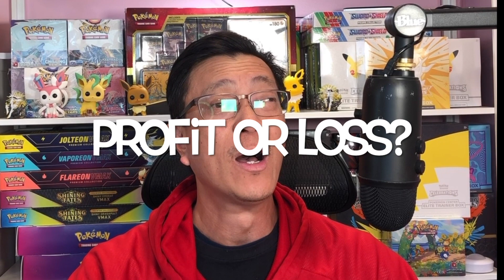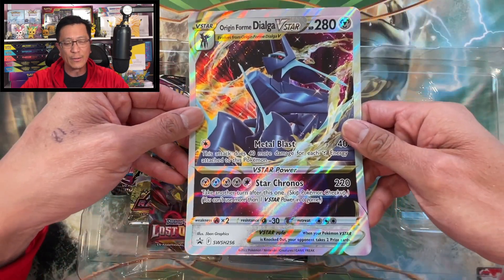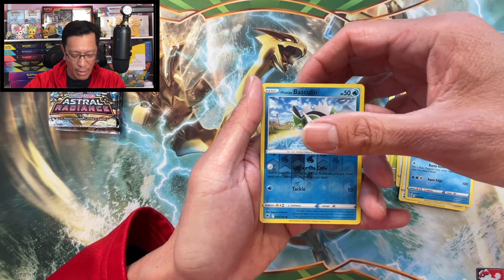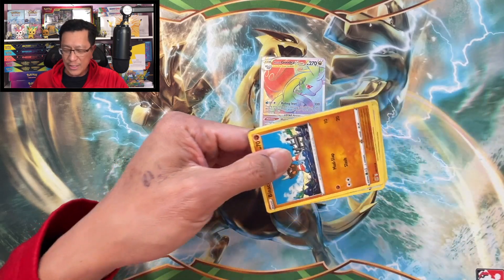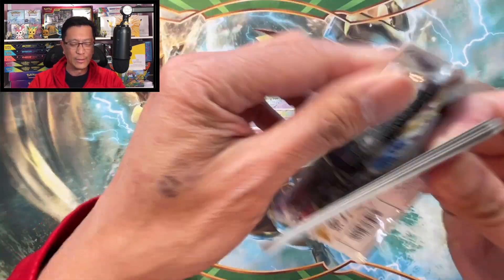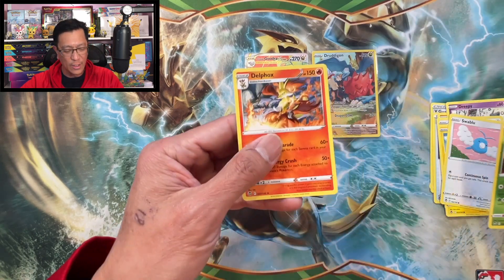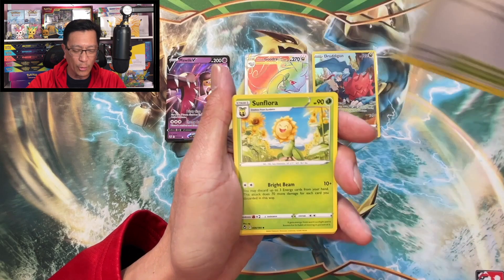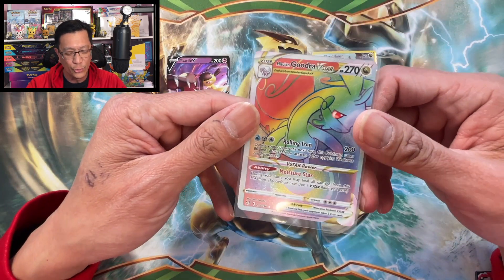PROFIT OR LOSS? Opening $40 Worth of an Origin Forme Dialga VSTAR Premium Collection Box & Blisters!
In today’s video, I am opening an Origin Forme Dialga VSTAR Premium Collection Box and some Silver Tempest blister packs. Can I finally make a profit from this box? Or will it be another loss?

Send me some mail:
Earl's Pokestop

I livestream on Whatnot every Wednesdays and Thursdays. I auction off a lot of my personal collection of Pokemon cards that I've pulled from my channel and I do giveaways too!